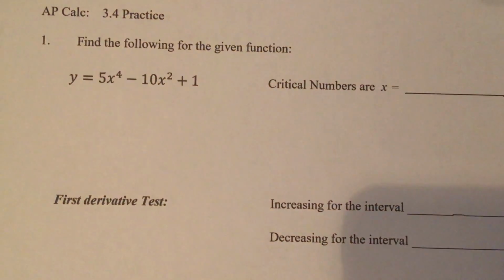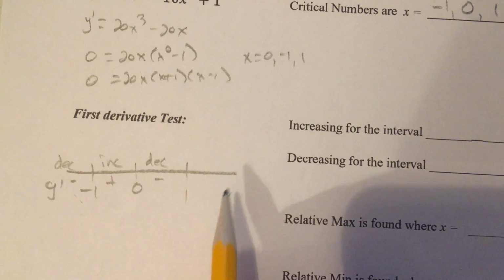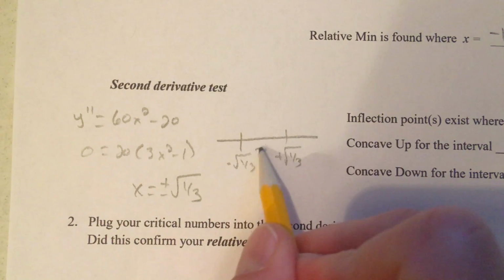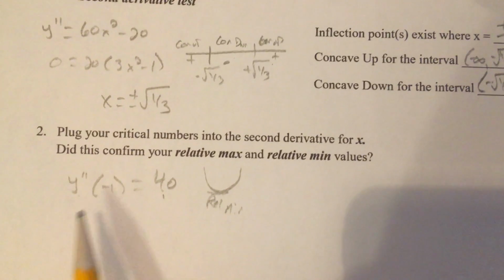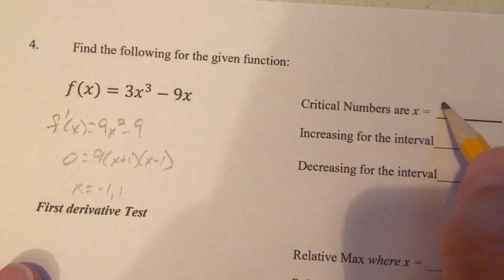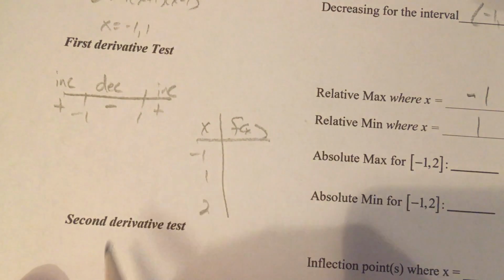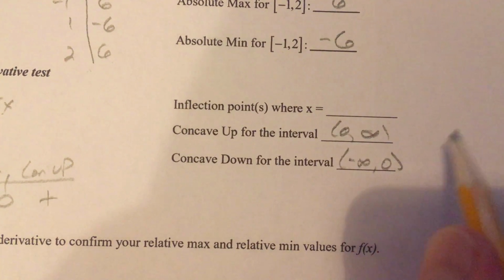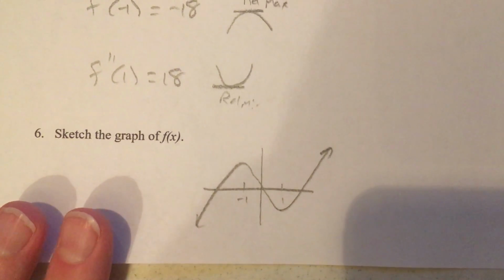WS 3.4 solutions